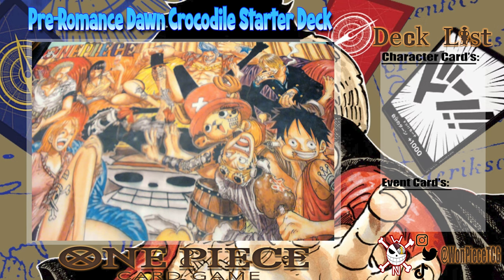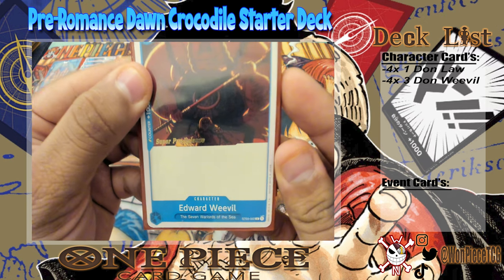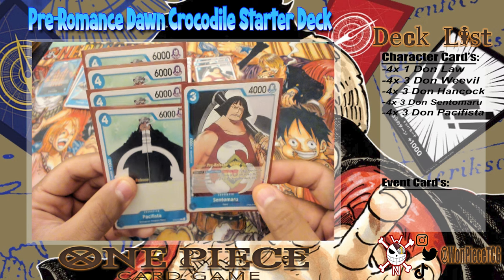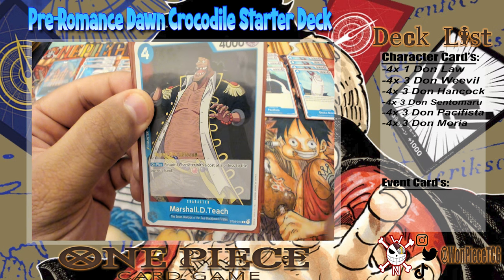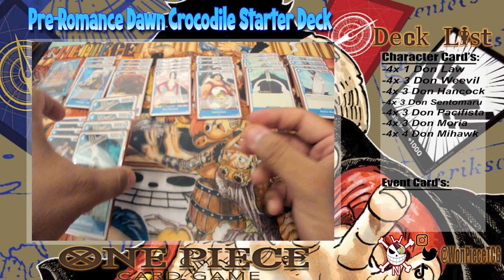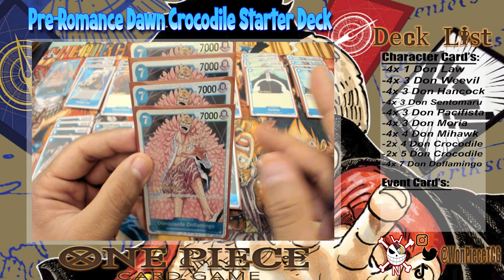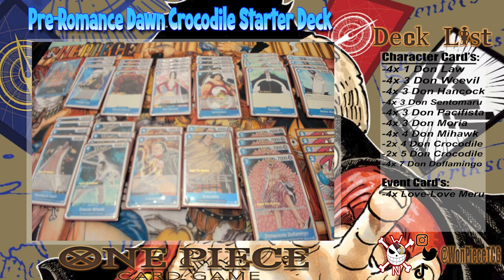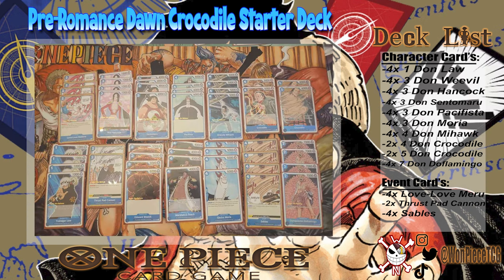Pre-Romance Dawn Constructed Crocodile Deck Profile! - One Piece TCG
This is Team WonPieceTCG's first ever deck profile on, Mr. 0 himself, Crocodile Lead Pre-Romance Dawn. The Deck is a bit hard to build right now but I believe that this current build its the best its gonna be!

What Is The One Piece Card Game:

"A new epic One Piece Card Game like never before The One Piece Card Game is a game in which you build your own deck and battle an opponent using some iconic characters from the One Piece universe."

Music Used-

Intro-
One piece, ワンピース, Wan Pīsu
Wano Kuni
Composer :
Kohei Tanaka
Genre : Anime OST, remix.

Outro-
One Piece - Hope
Chill Trap Remix